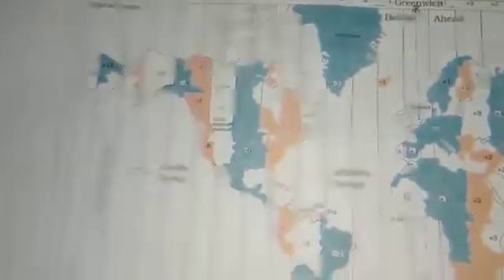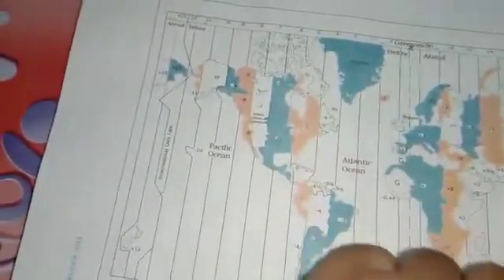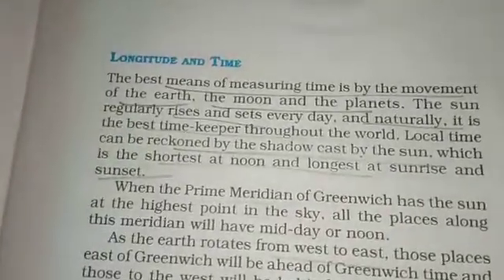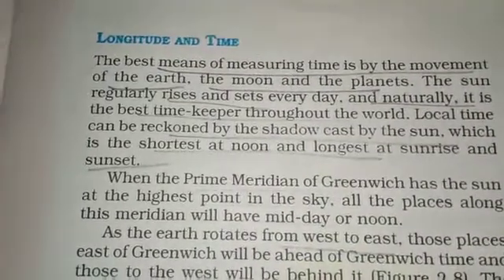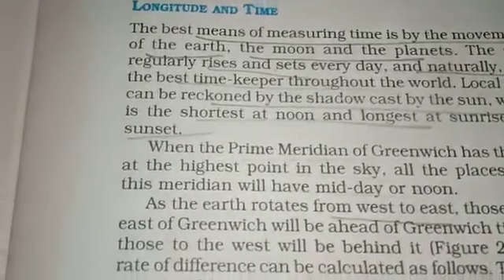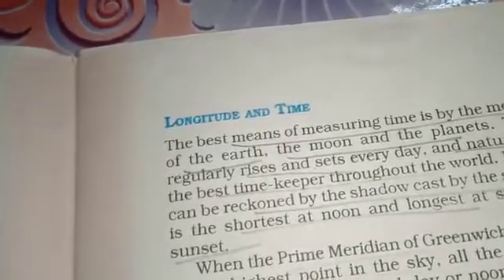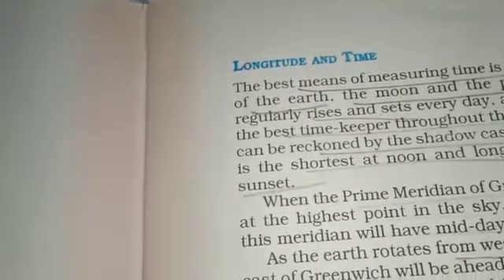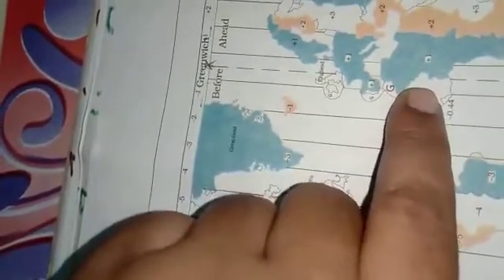6th std geography 2nd lesson